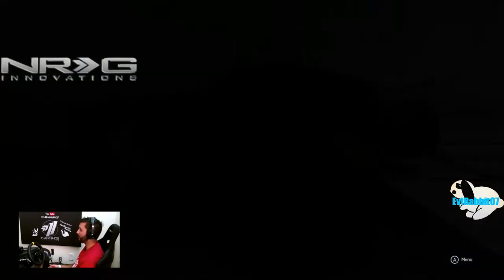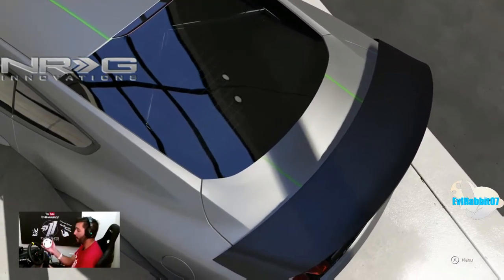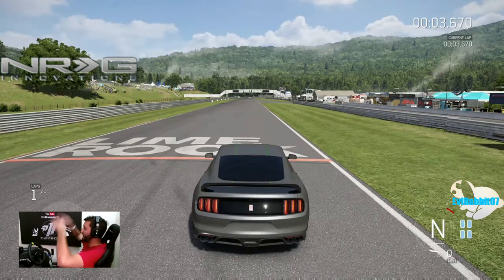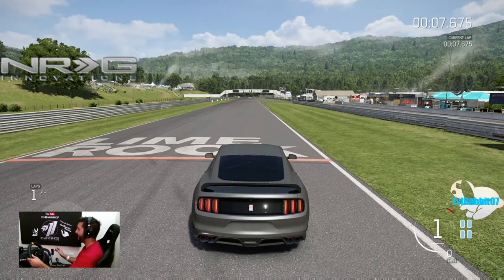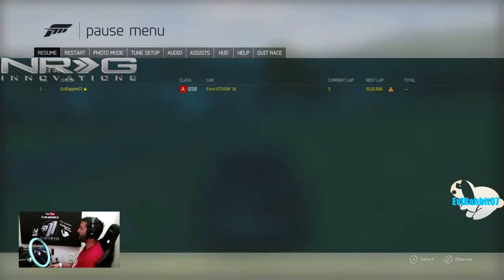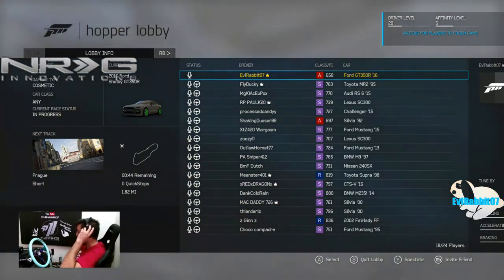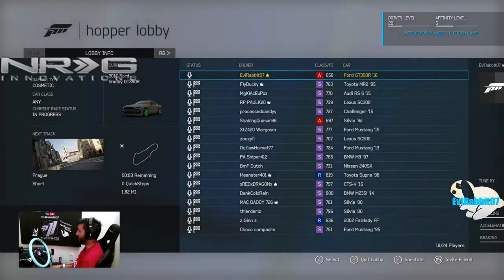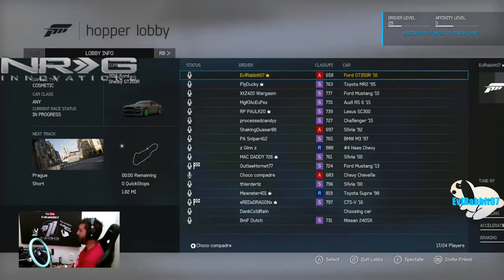FM6 Drifting Logitech stock wheel vs. NRG innovations wheel is it better?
I prefer my NRG wheel for sure but here is a comparison.